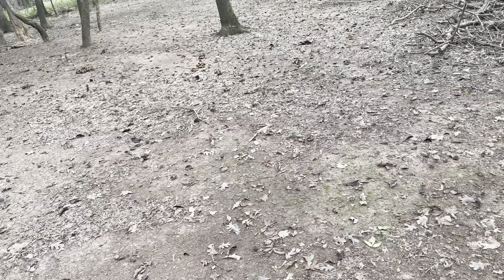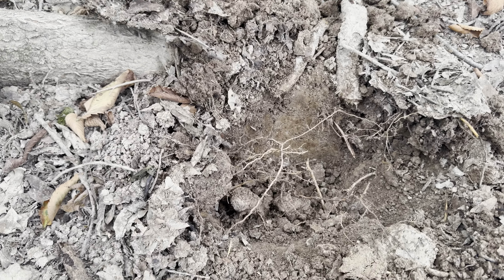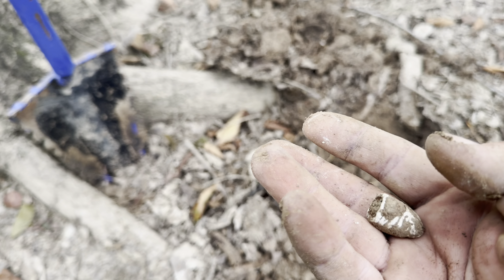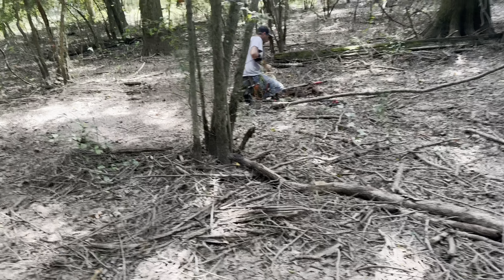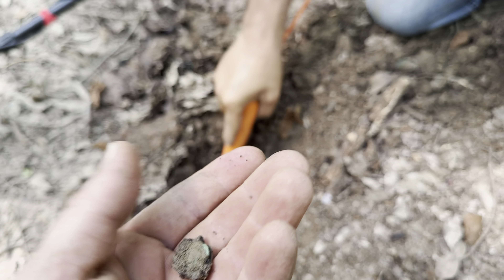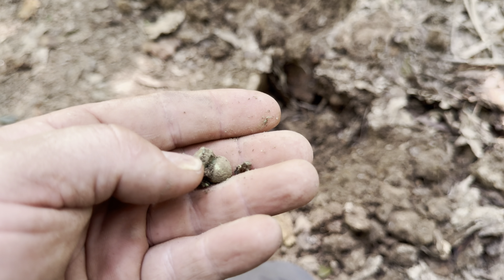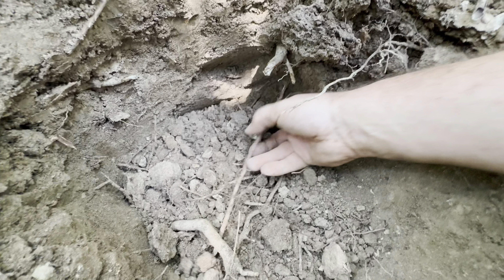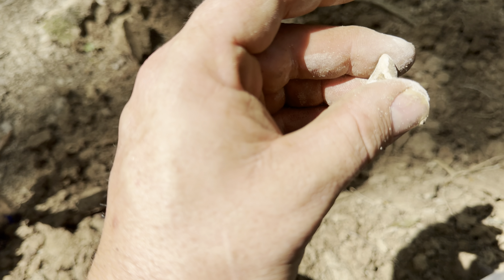Metal Detecting a Union Bayou Camp!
Join Us on a Metal Detecting Adventure as we explore a Union Civil War Camp in search of relics left behind.